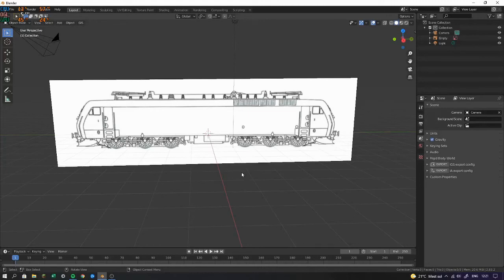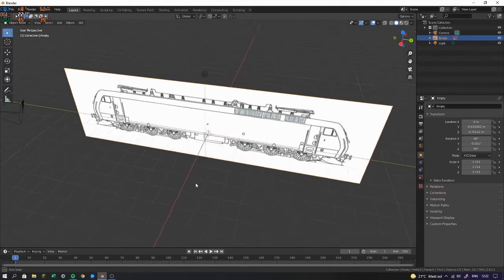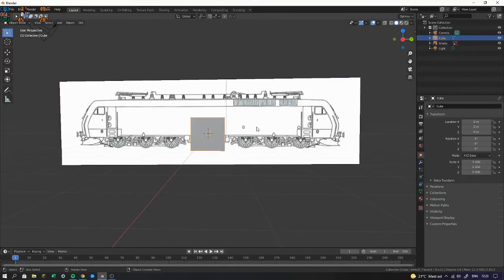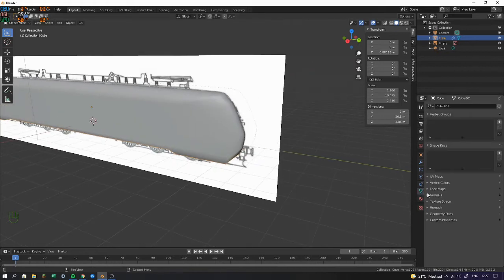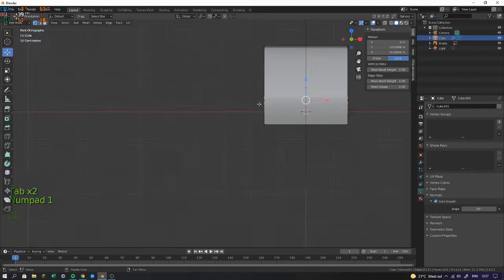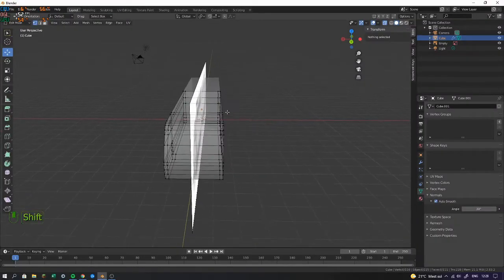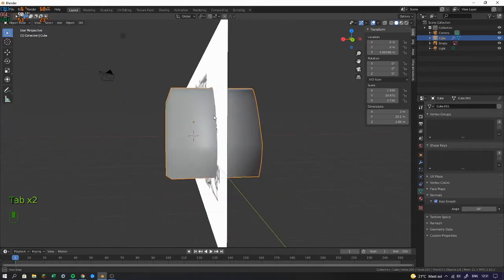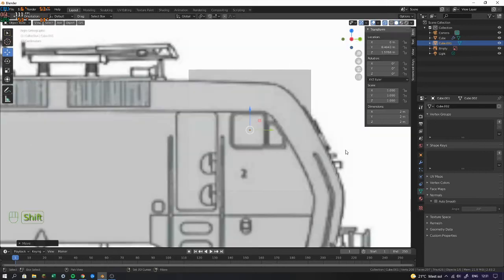Electric locomotive for Train Simulator part 1 | base building and first animation!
Hello guys! in this short series I will be showing you how to make an Electric locomotive for Train simulator. There will be no complete 3D building guide as in my last series, so you will have to figure that out yourself. However, I help you with the start.

I will only be showing you how to make the bogies and the Cab.

Else I will be doing a complete guide on the animations and the Blueprint editor on what to do.